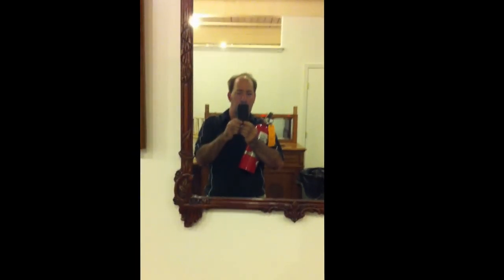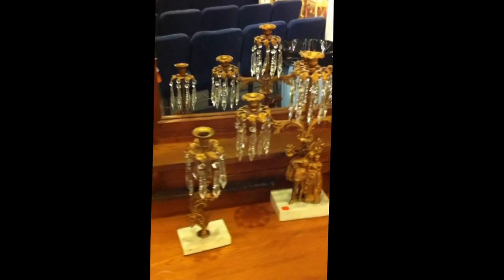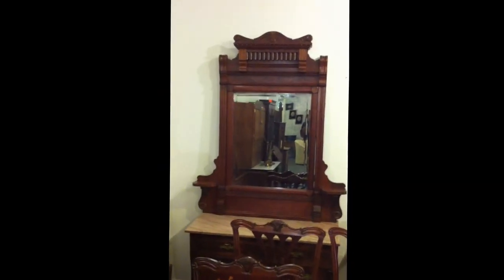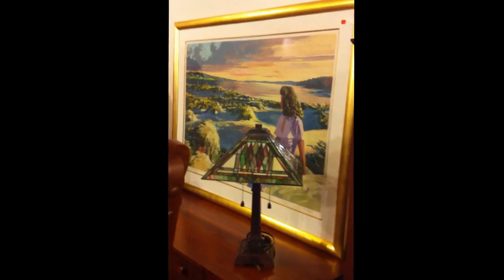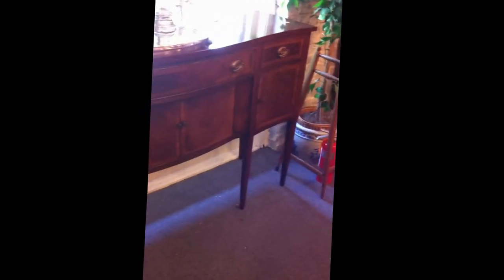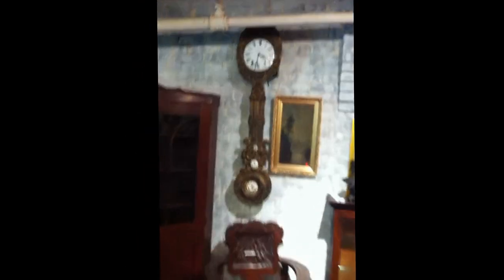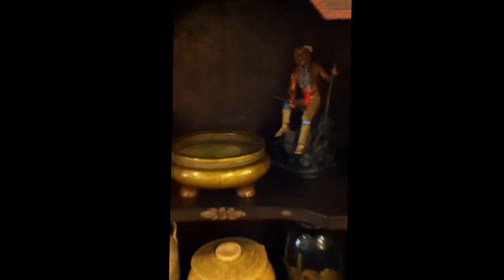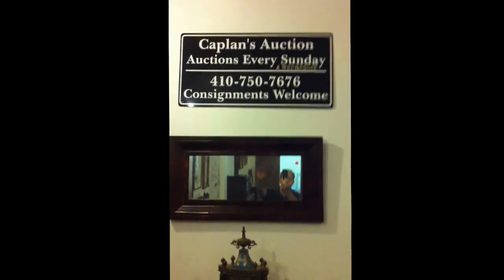HotJuneSale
Auctioneer John Caplan takes viewer on a brief sale of his upcoming June 24th Antique Auction featuring over 1,000 pieces Sterling Silver including Tiffany and Stieff flatware and an impressive continental silver Tea Set with Tray, Gold Estate Jewelry, fabulous Art including Peter Max and Dali, 40 of the Best Swarovski Crystals you've seen--all very large and mint in box, Antique Firearms, Chintz ware, Bronzes, Oriental Items, Rugs, Mirrors, Lamps, and over 100 pieces of the most beautiful Furniture including Banquet Tables and Chairs, Dressers, Painted Hutches, Corner Cabinets, Period and Country pieces.  This admission free public auction held June 24th at 3:30pm with a preview at Noon sale day and to be held in their Auction Gallery located 8600 Foundry St. at the Historic Savage Mill in the Cotton Shed Building. or you may call .